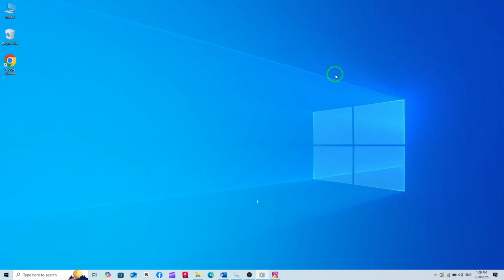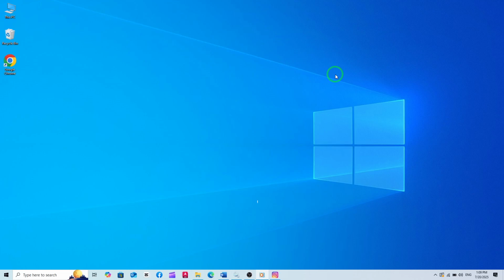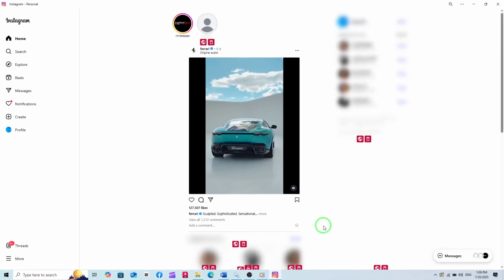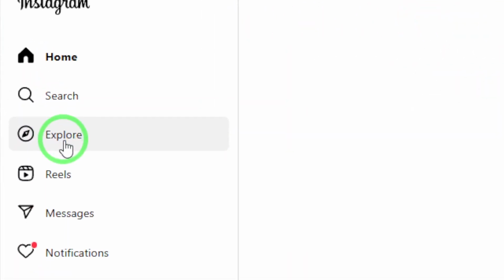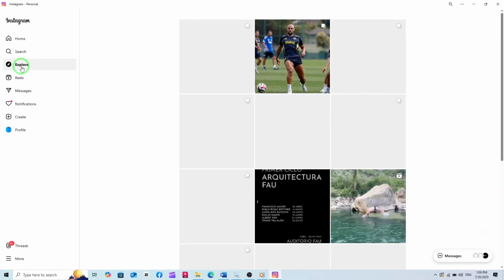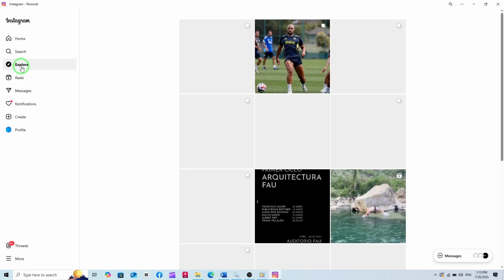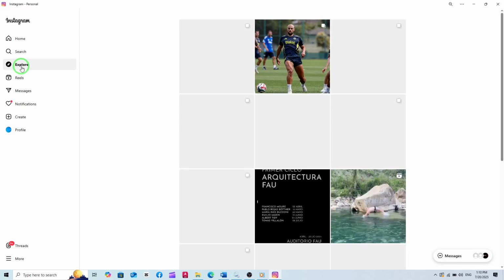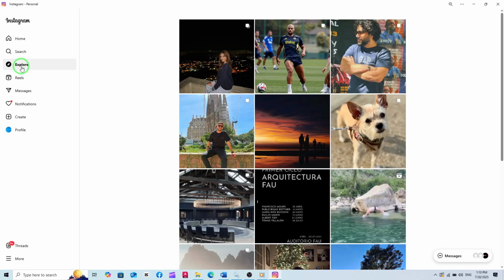How To Find Explore Page On Instagram App On PC (New Update)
Learn how to find the Explore page on the Instagram app using your PC with the latest update. This quick guide will show you exactly where to access trending posts, reels, and new creators right from your desktop.

Follow these simple steps:

1. Open Instagram app on your PC.

2. Click on the Explore icon at the left menu.

3. Browse the Explore page.

Unlock a world of personalized content and make the most of Instagram’s features on your computer. Whether you’re looking for inspiration, new accounts to follow, or just want to explore trending topics, this video will help you navigate the new update with ease[2][6].-
Timeline:
00:00 Start
00:12 How to do it
01:05 End